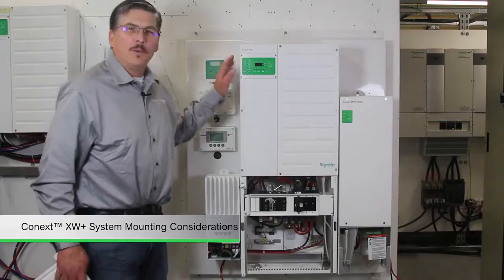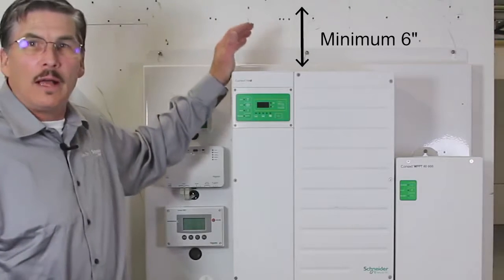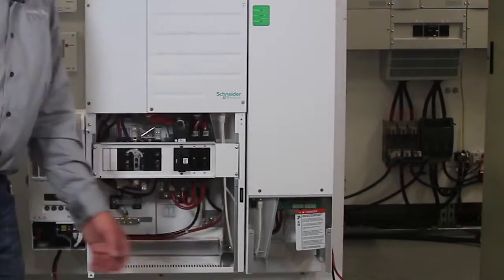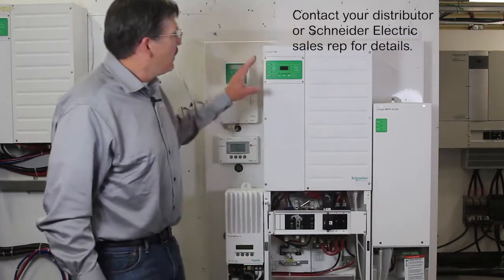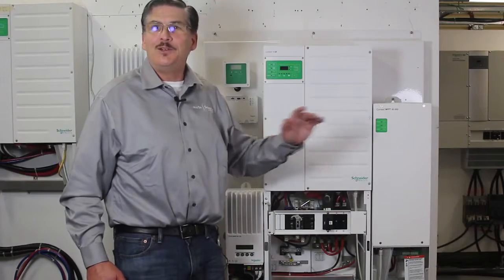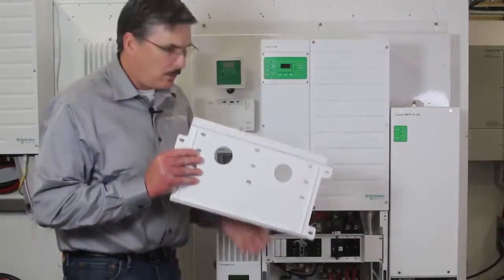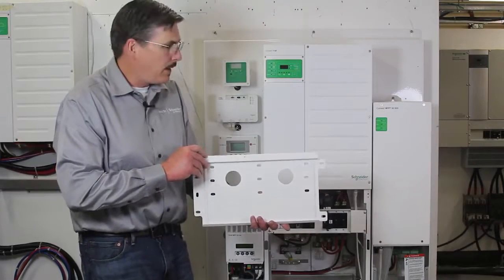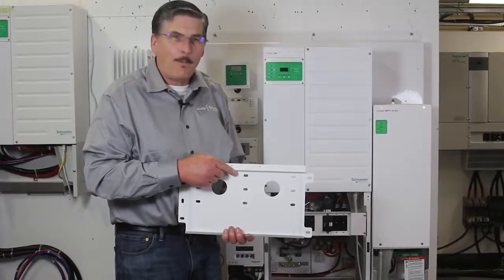Conext XW System Product Knowledge Series Part 2 Mounting Considerations